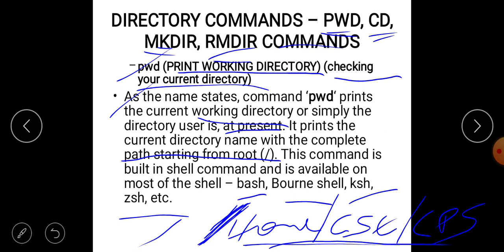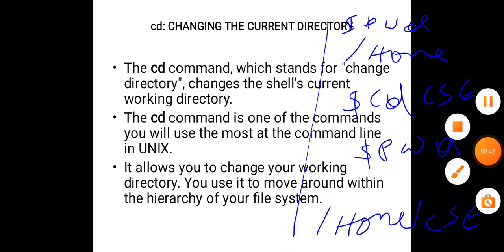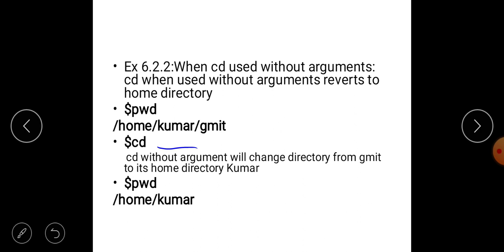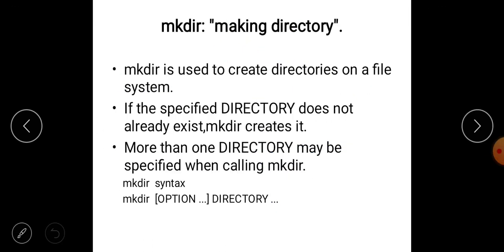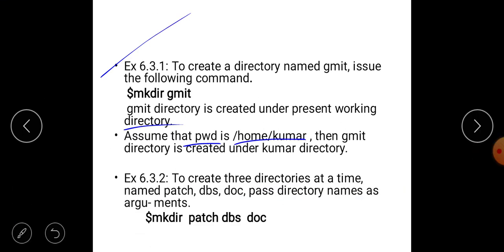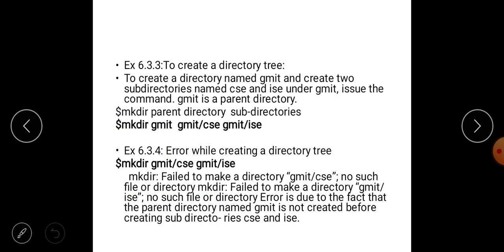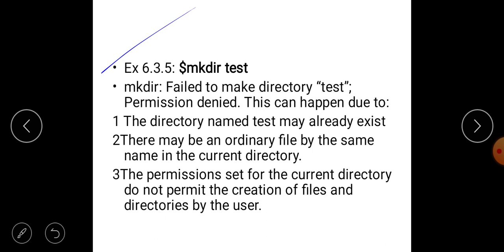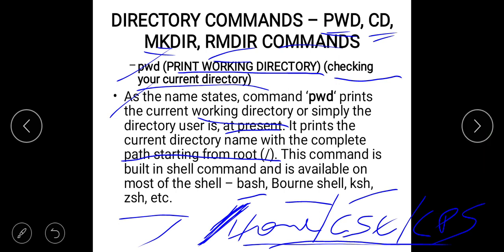Unix module 1 Part 8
pwd cd mkdir rmdir